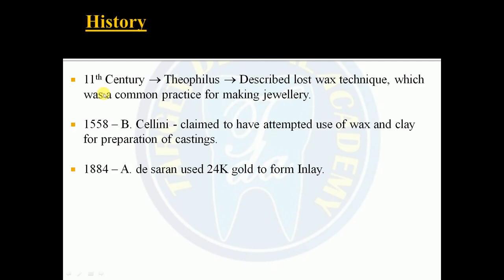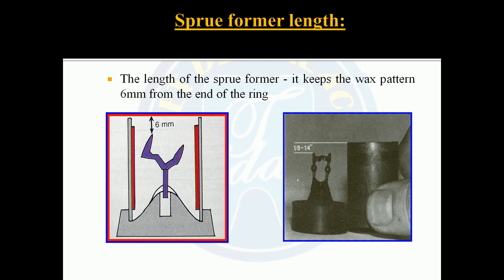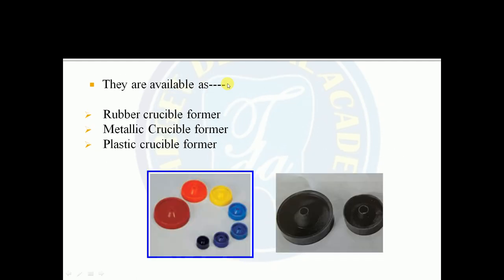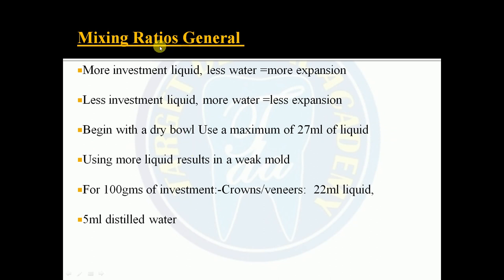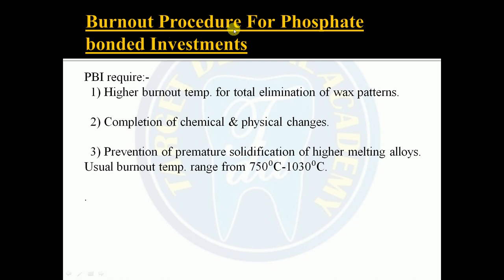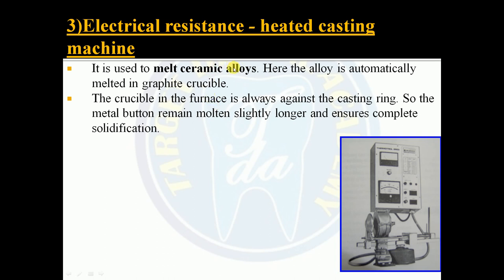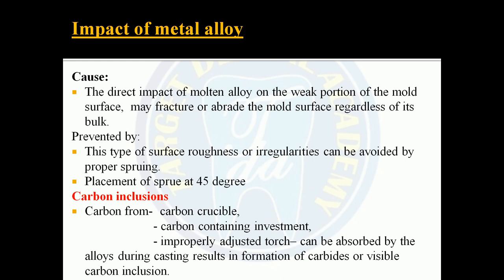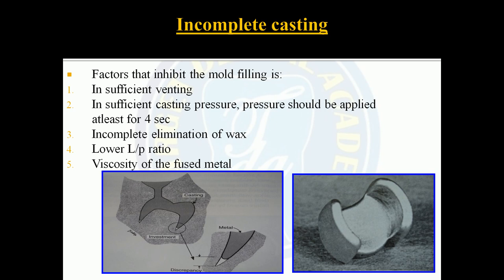Casting Procedure & Defects | NEET MDS | Dental Material | Target Dental Academy | Video lectures